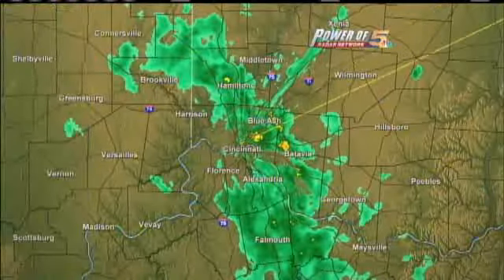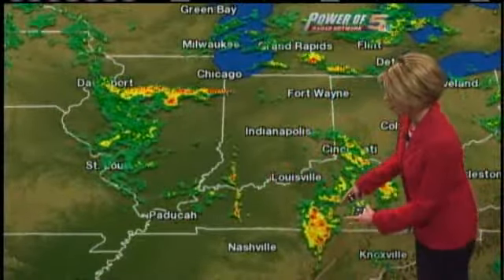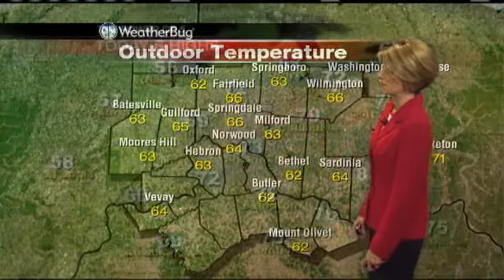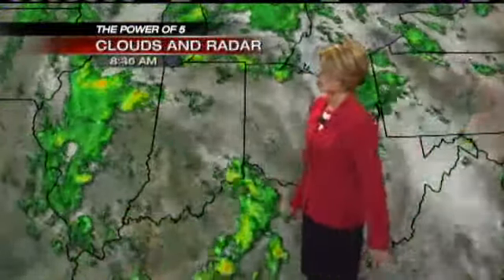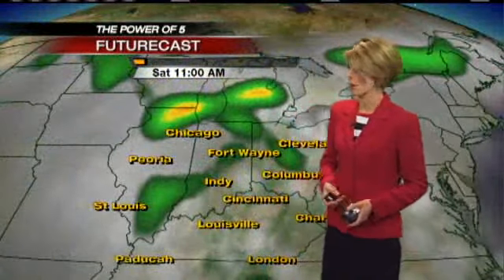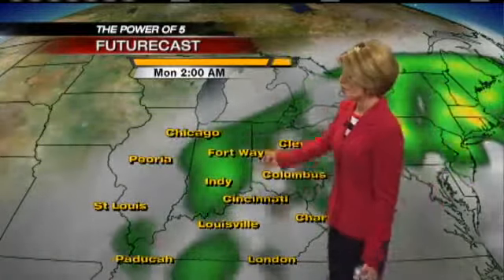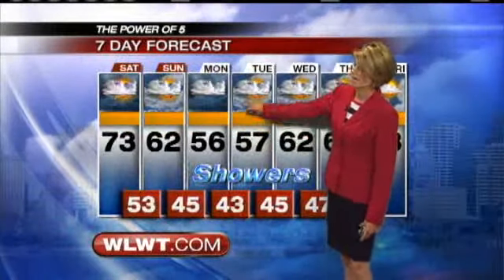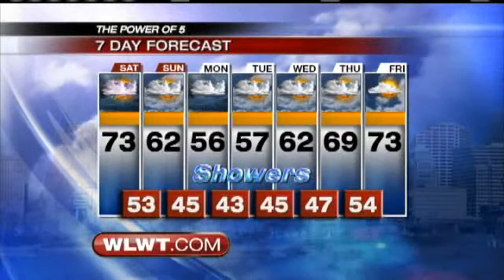A Wet/Cooler Weekend Ahead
Valerie Abati has your forecast.